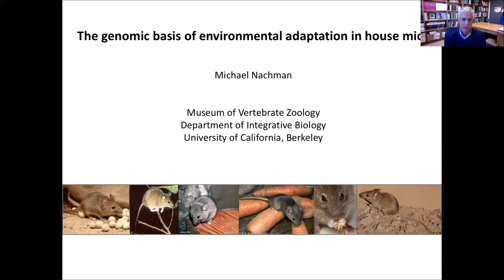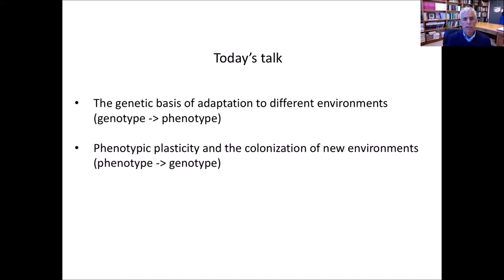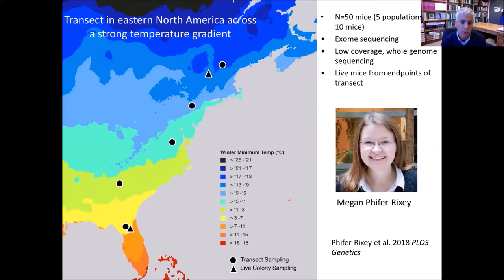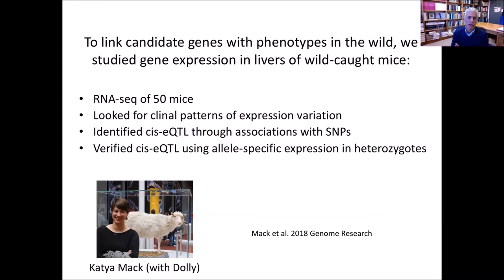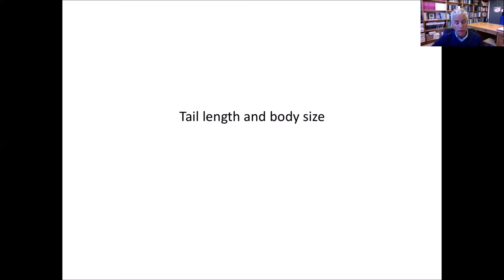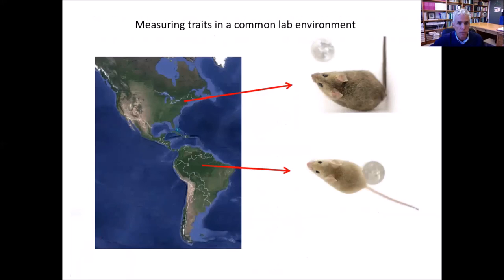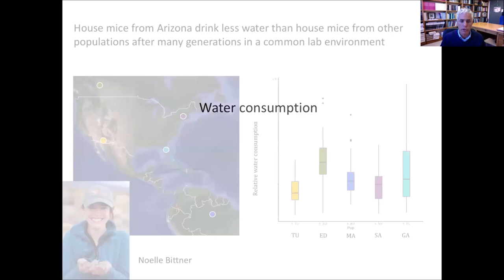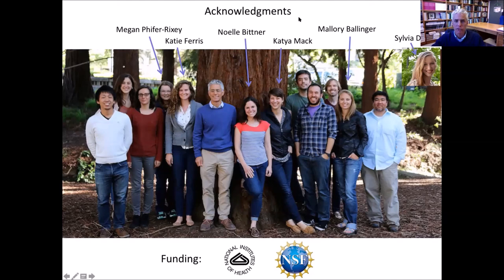Michael Nachman - PopGen Vienna talk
Title: The genomic basis of environmental adaptation in house mice.